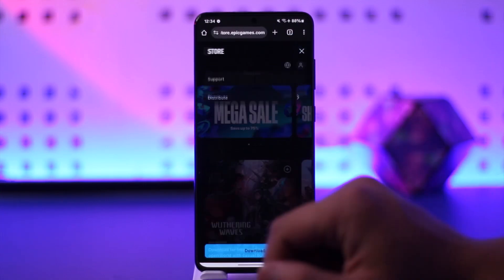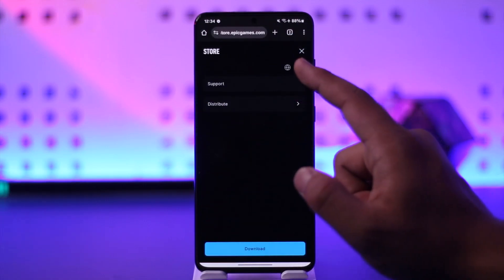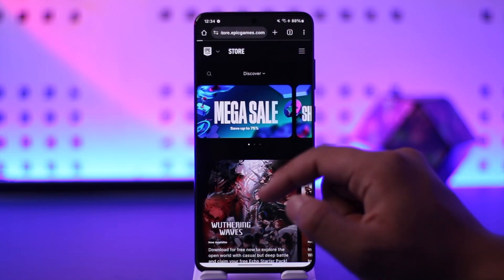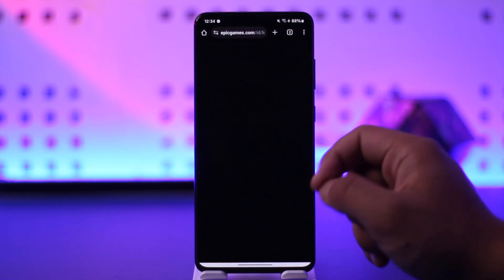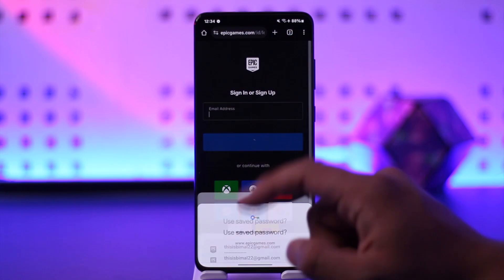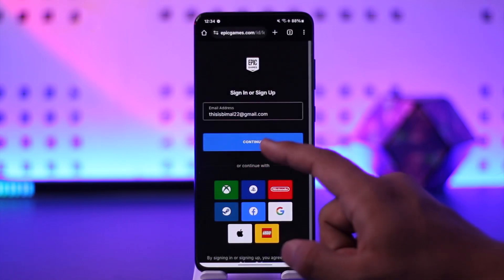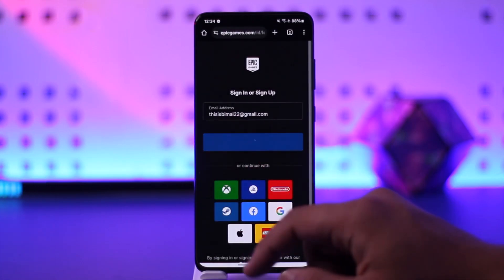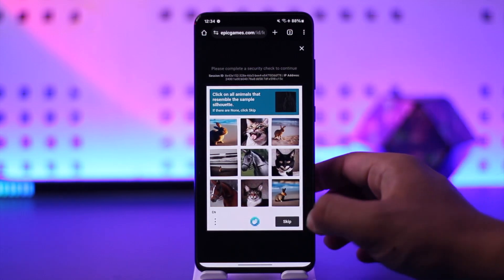How To Login Into Epic Games Account - Epic Games Store Login Sign In !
In this video, I will show you how to login to your Epic Games account.

~ Chapters:
0:00 Introduction
0:12 Login into Epic Games Account
0:58 Conclusion